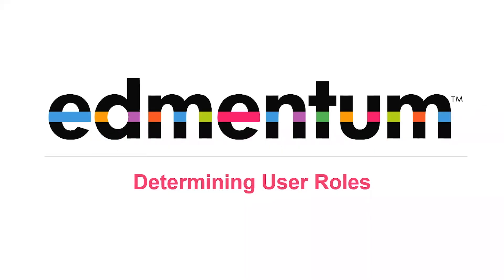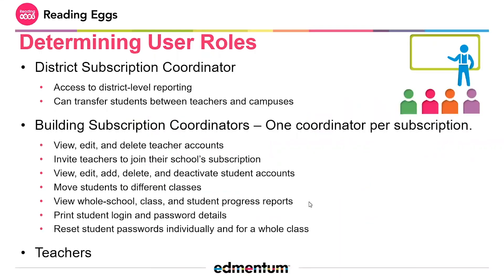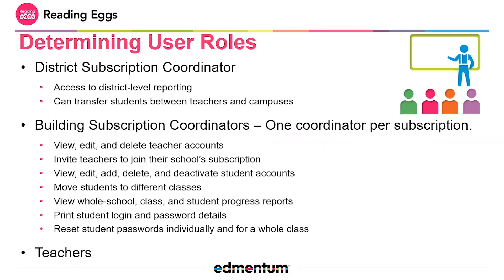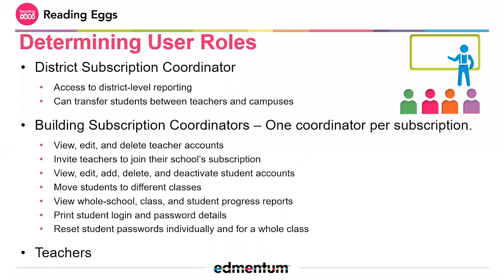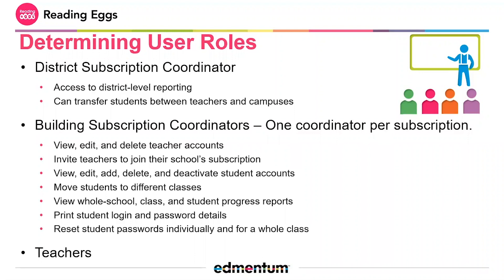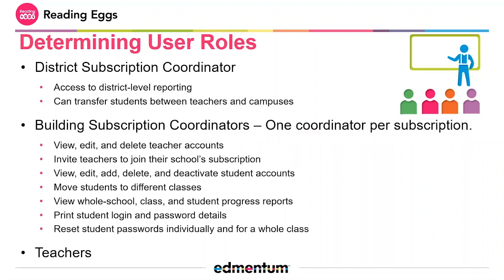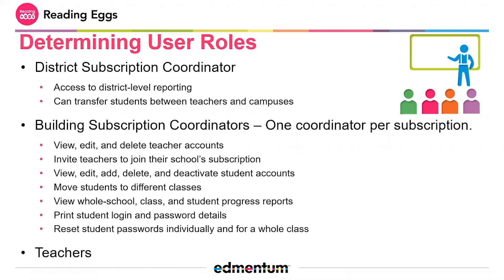Reading Eggs: How to Determine User Roles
Learn more about the different user types within Reading Eggs and Reading Eggspress so you can appropriately determine the right role access for each of your educators.